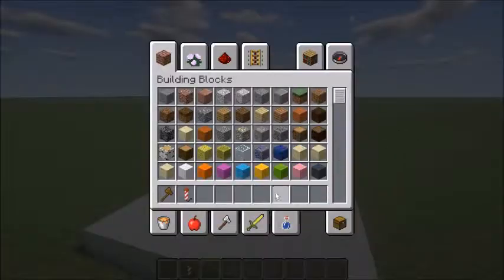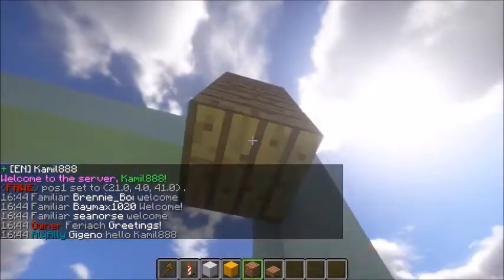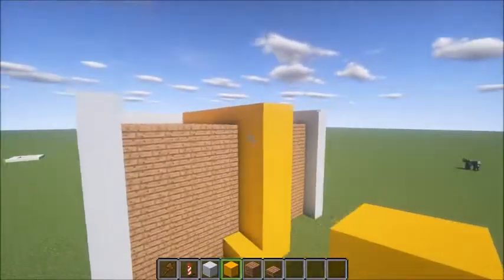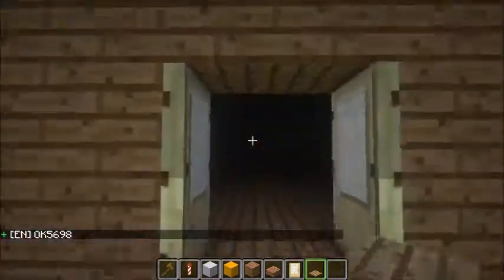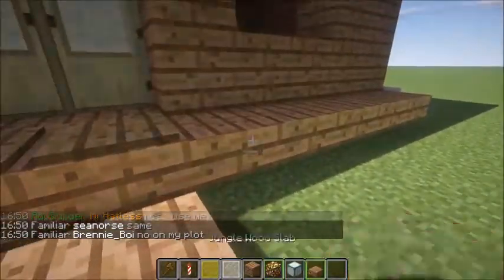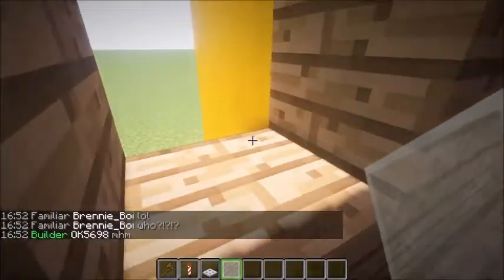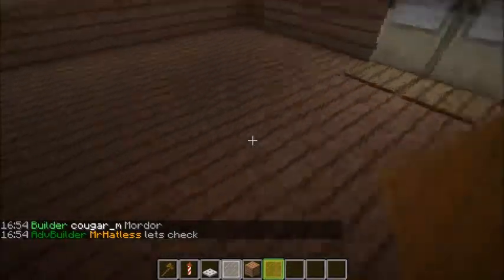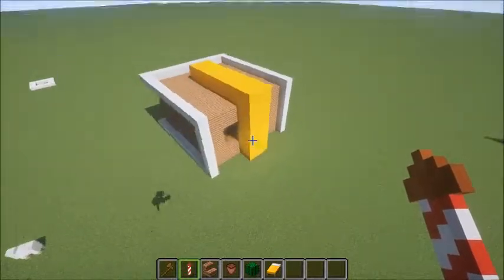Aliquam Building Ep. 1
Hello youtube watchers I want to make good content so tell me how this was my first video check out the world on Aliquam.org and do /plot ItsMrCactus